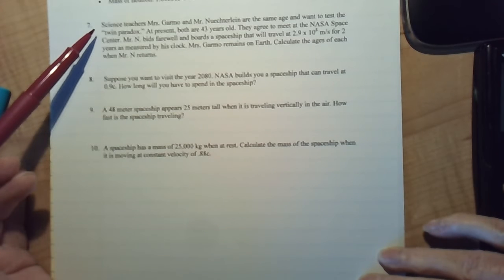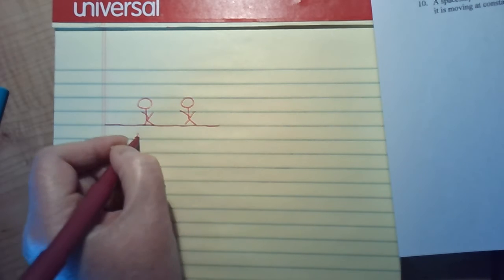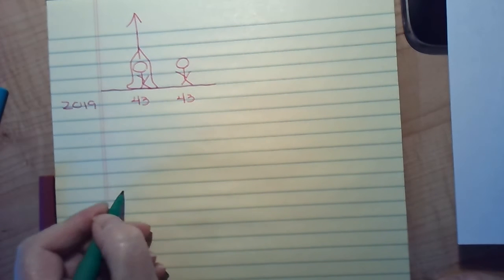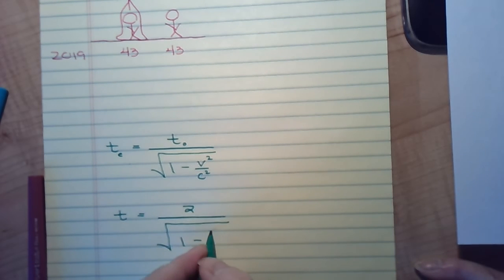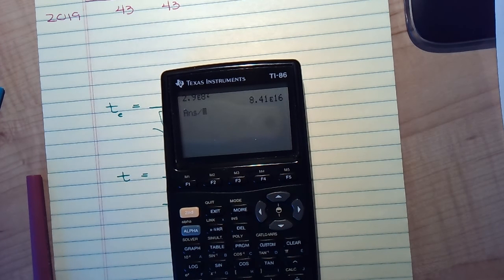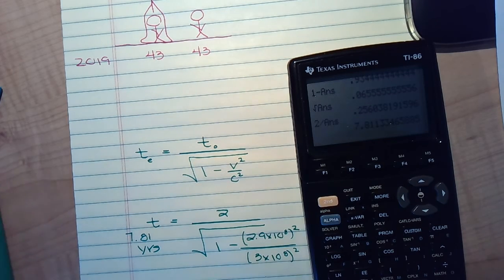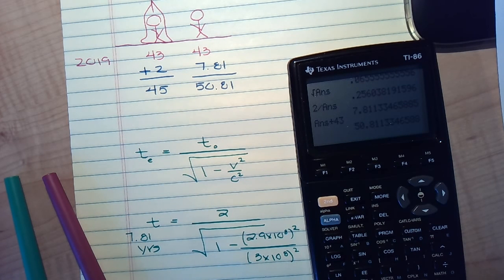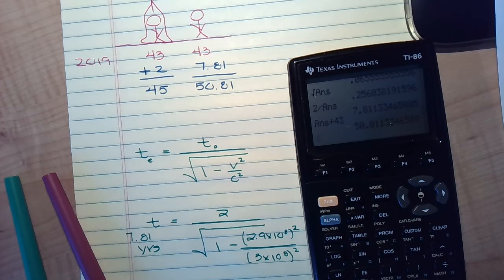Review: Twin Paradox